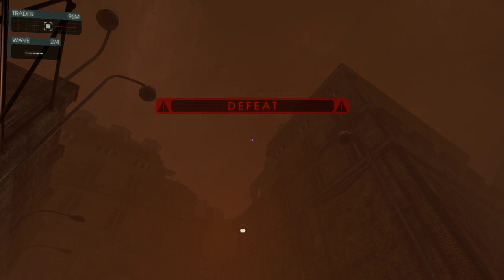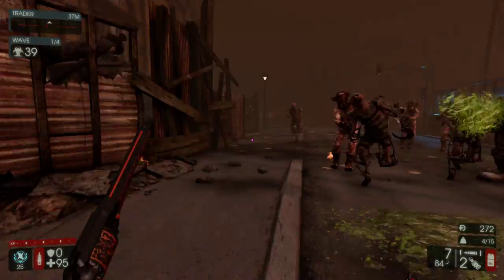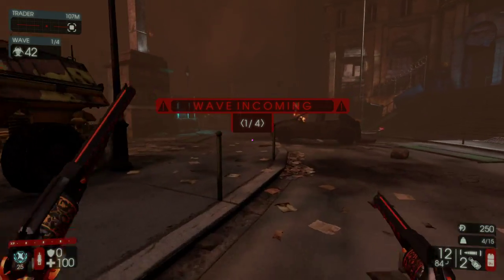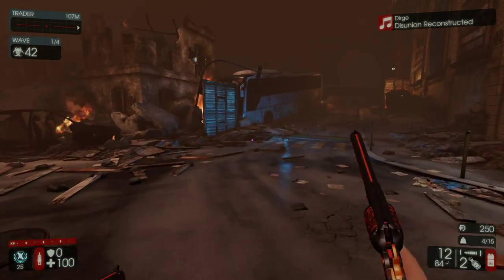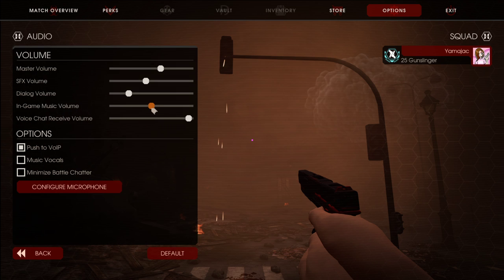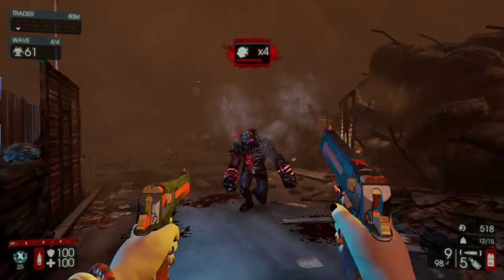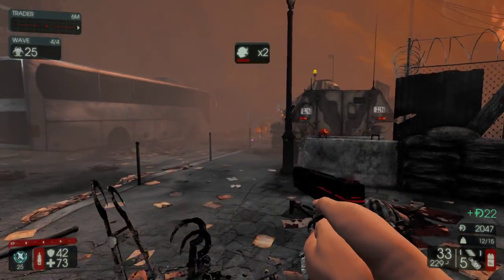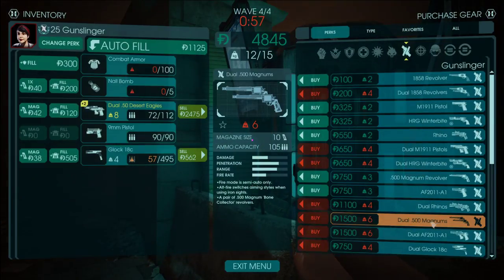Yamajac Plays Killing Floor 2 - Episode 134: Don't even need to worry about the edars!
Not even a problem, do they even exist?